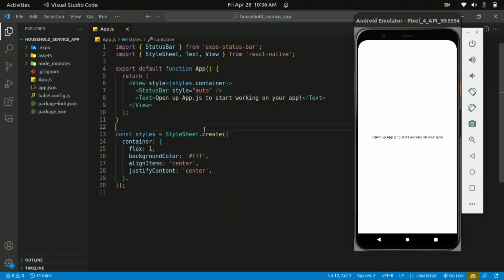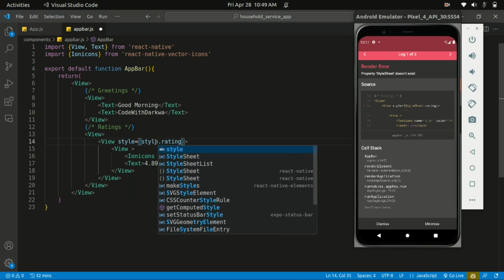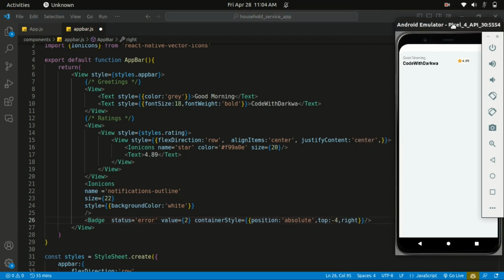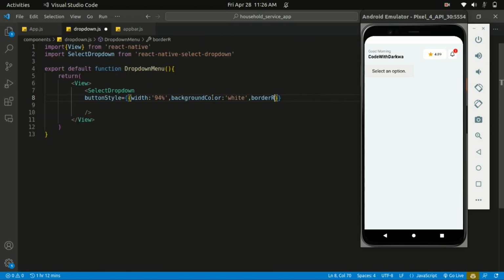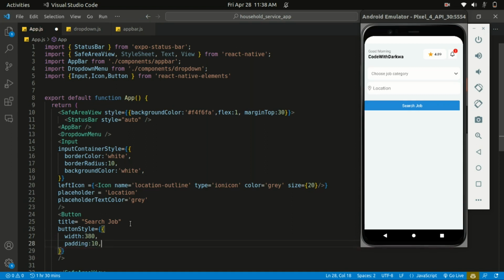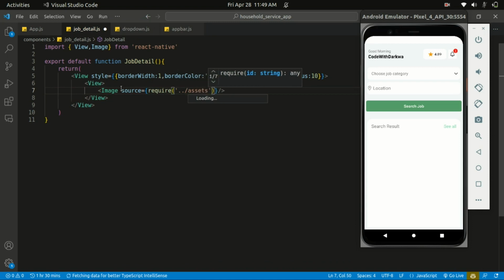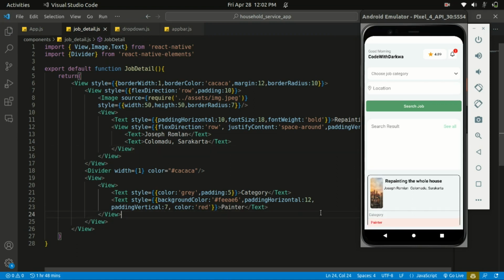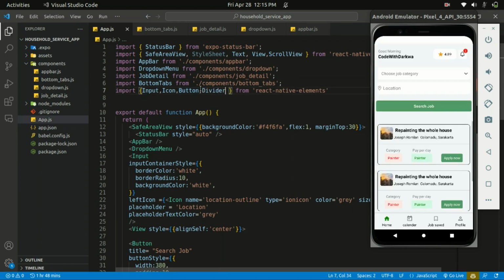Master React Native UI | Build A HouseHold Service App From Scratch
In this comprehensive YouTube tutorial, you will become a master of React Native UI as we guide you through the process of building a fully functional Household Service App from scratch. Whether you're a beginner or an experienced developer, this step-by-step video series will equip you with the skills and knowledge needed to create an intuitive and visually appealing user interface using React Native. From designing responsive layouts to implementing interactive components, join us on this coding journey and gain the expertise to craft a powerful and seamless mobile app for household services. Get ready to unlock your potential and create stunning UI designs with React Native!